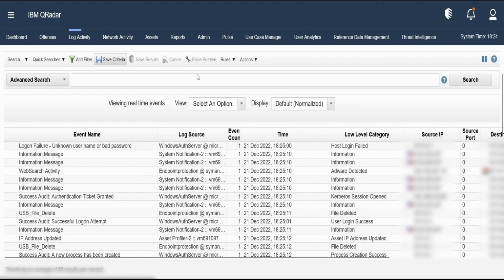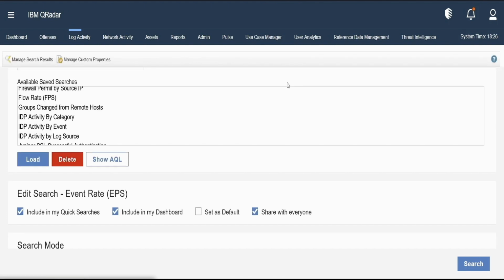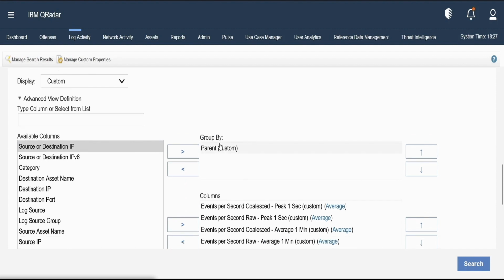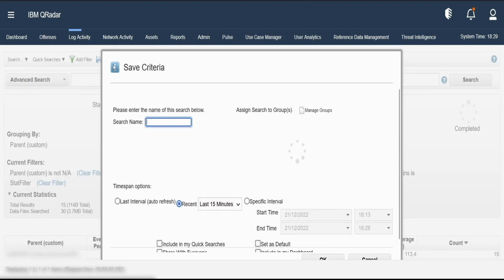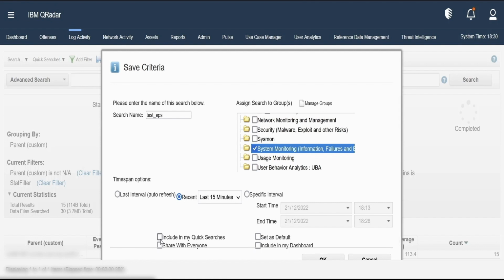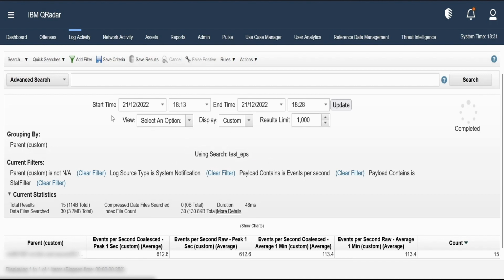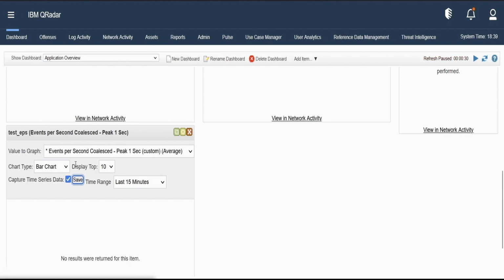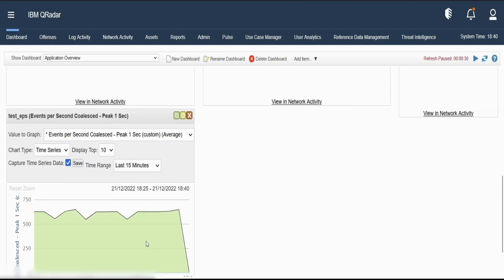QRadar: How to create a time series graph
In this video we walk though how to create a time series graph by using a saved search in QRadar.

Table of contents:
0:00 - Creating a saved search
3:49 - Creating the dashboard item
5:20 - Conclusion

IBM # QRadar